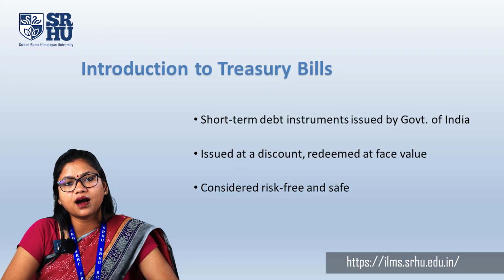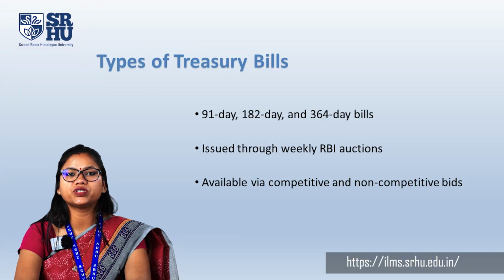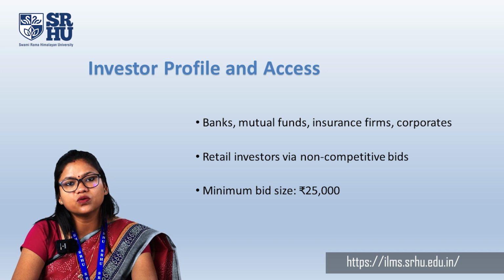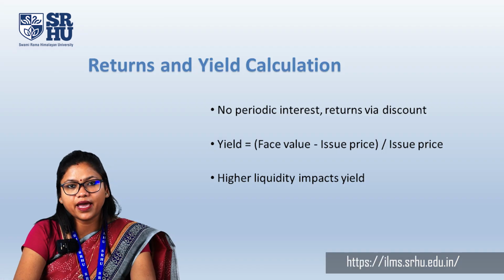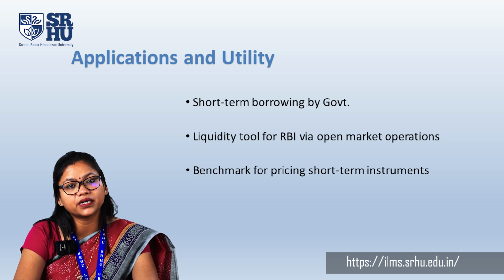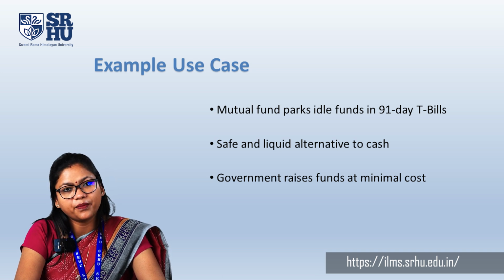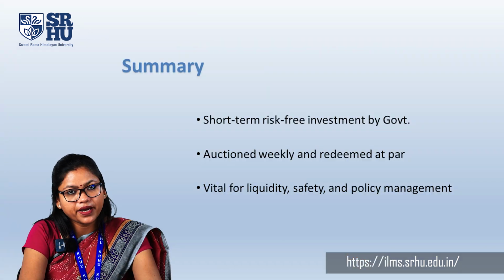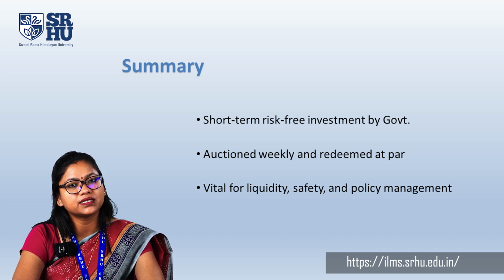SMS II Financial Institutions & Markets II M-24 II Treasury Bills